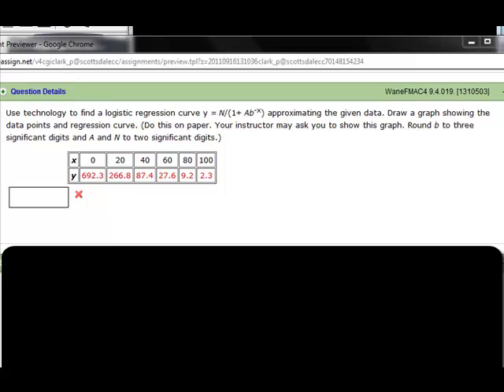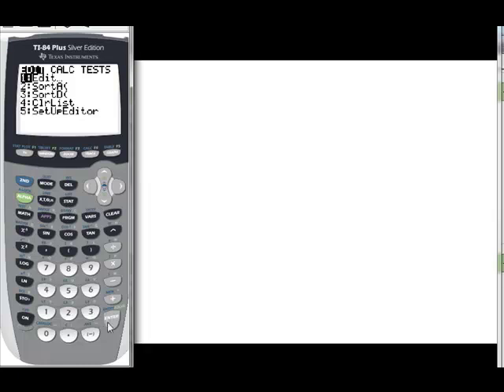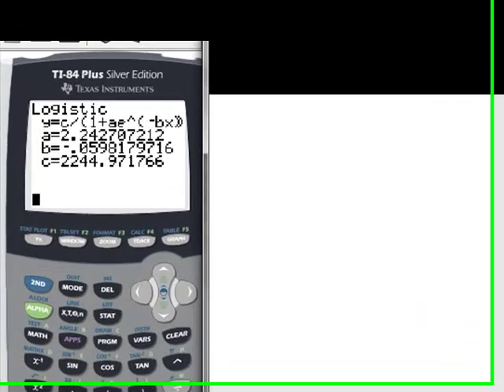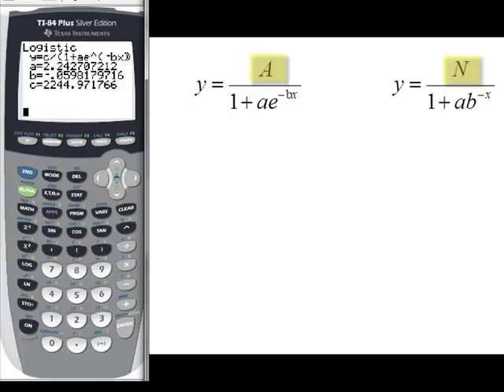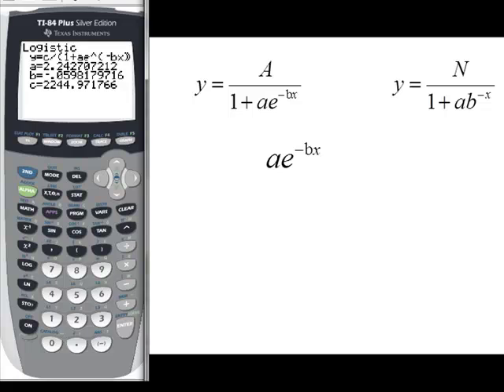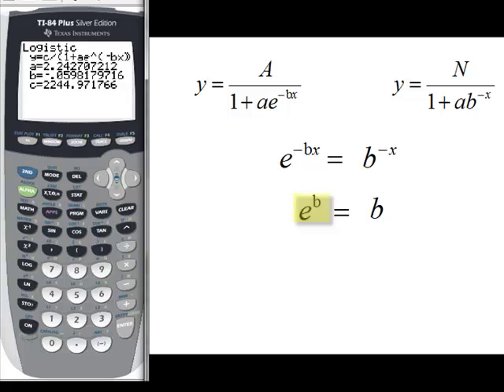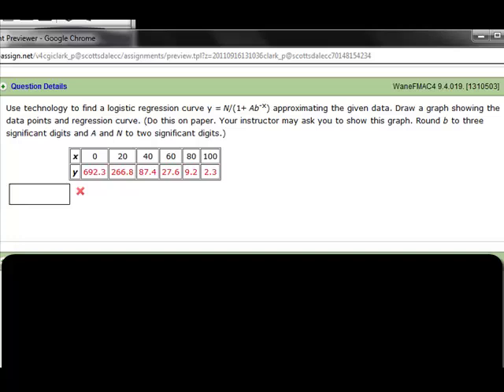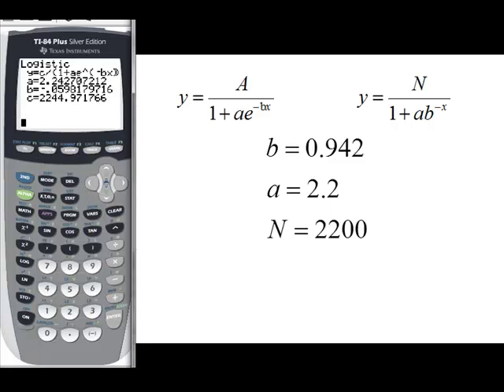Changing the Form of a Logistic Function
This video discusses how to change the form of a logistic function so that it can be input into webassign.